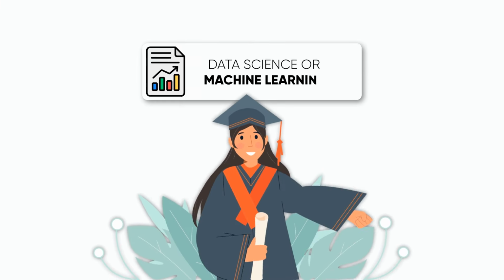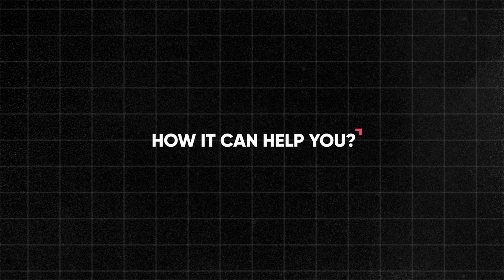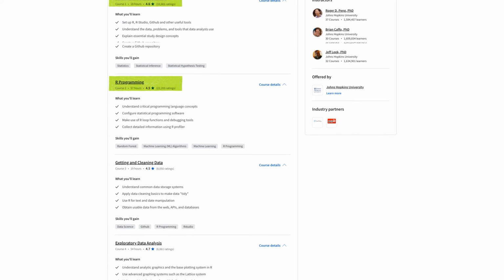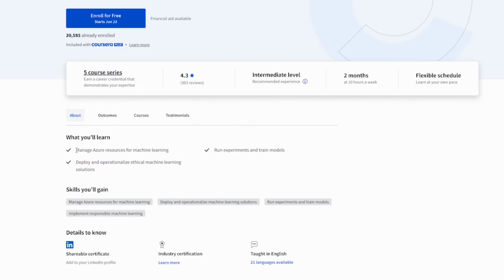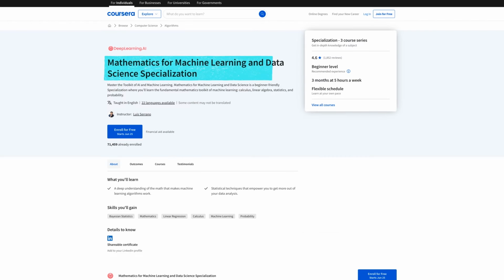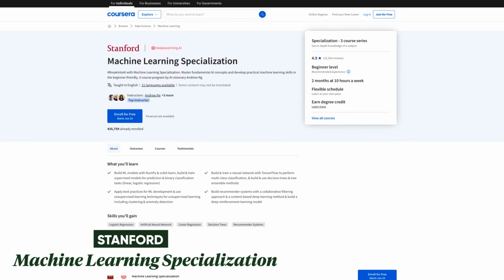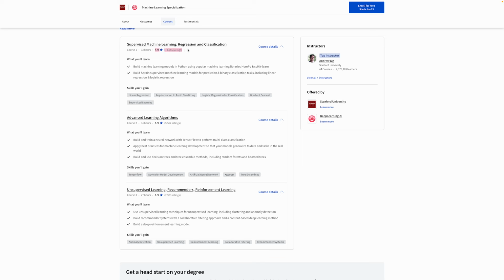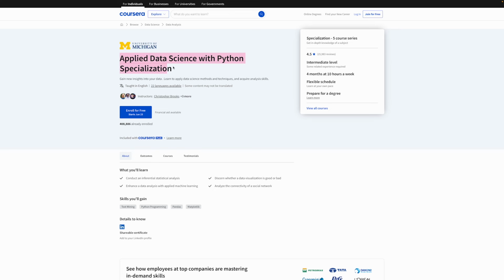Top 6 BEST Data Science & Machine Learning Certificates